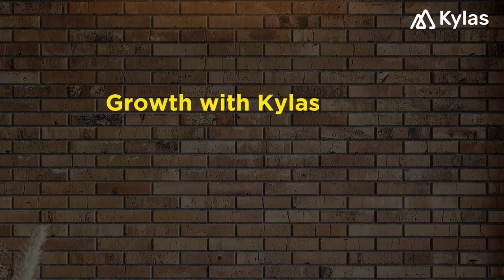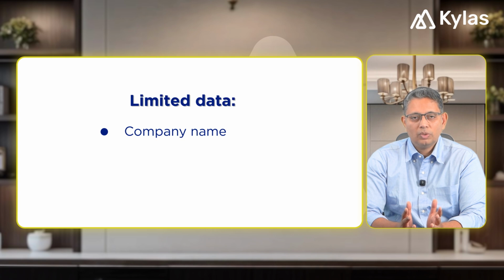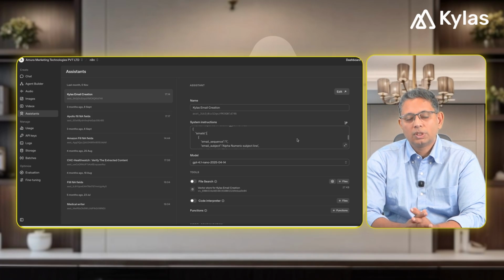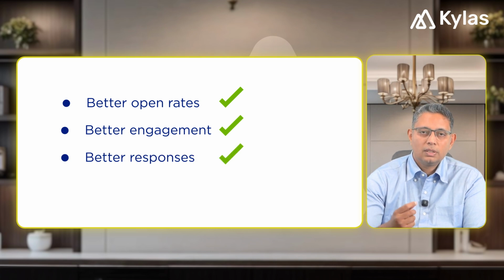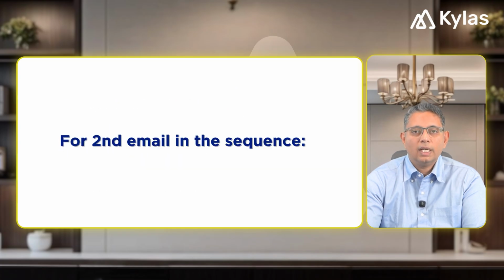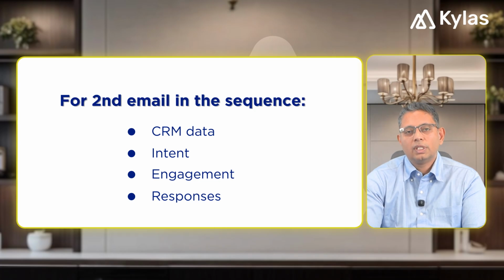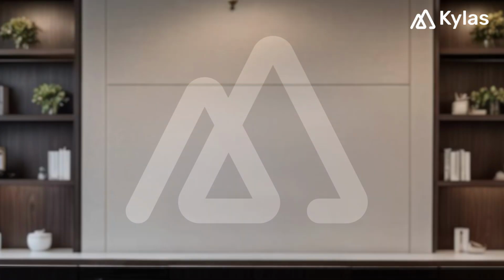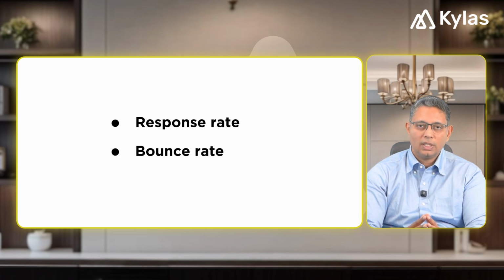Growth with Kylas - Advanced Episode 2: How Agentic AI Helps Create Personalization at Scale - Part1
Struggling to personalize your sales outreach at scale? In this video, Mr. Vikram from Kylas explains how Agentic AI, LLMs, Google Gemini 3 and RAG orchestration can transform your outreach from one-to-many into truly 1:1 personalized communication.

With limited data, like a prospect’s company name or LinkedIn profile, AI can now craft highly relevant emails, WhatsApp messages and LinkedIn sequences that boost open rates, reply rates, and first-stage engagement. Learn how AI agents automate sequencing, personalize follow-ups, and refine messaging using CRM insights, call transcripts, and engagement signals.

If you're looking to improve sales personalization, AI-driven outreach, SDR productivity, or CRM personalization, this video gives you a clear framework you can implement immediately.

Want the N8N personalization agents mentioned? DM us, we’ll share them.